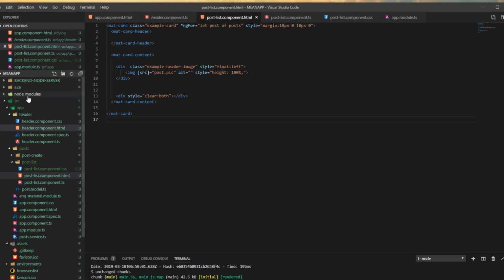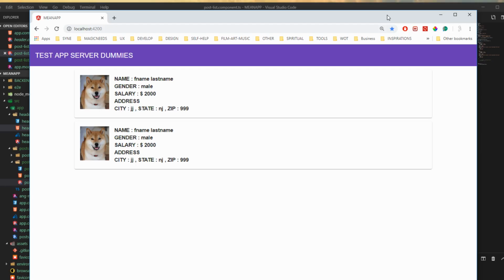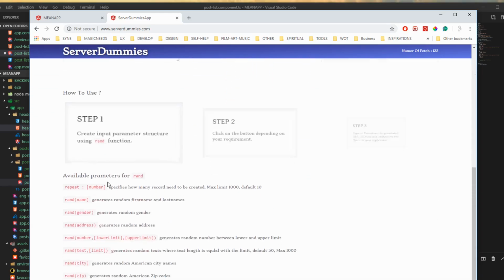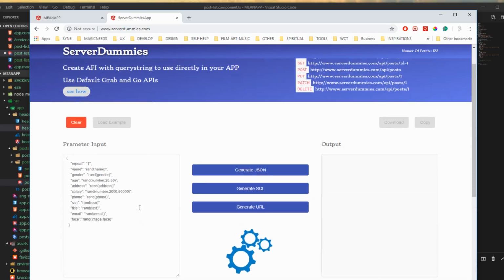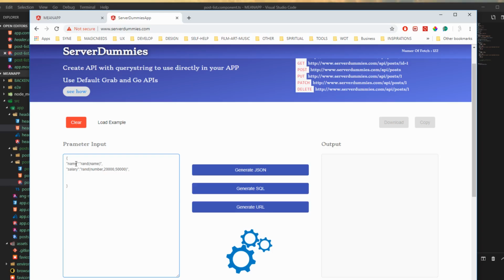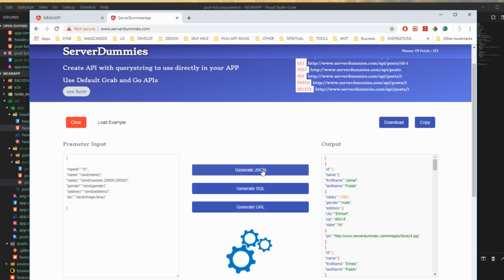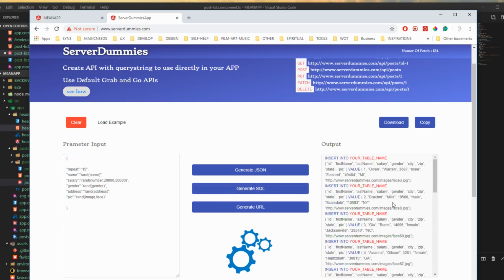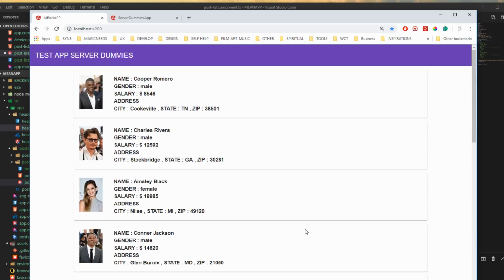Easiest Way To Create Fake JSON for an Application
is a customizable JSON creator web tool that helps developers to create JSON Objects, Test Data for the tables, and dummy APIs.

In addition to all the above; ServerDummies also provides Grab and GO Apis against which all the HTTP requests such as GET, POST, PUT, PATCH, FETCH, DELETE etc can be tested. It will help code Tutors to teach different CRUD operations.

As input; ServerDummies takes a JSON structure consisting of "rand" functions. This function is the heart and soul of the application that generates random data by calculation and comparison.